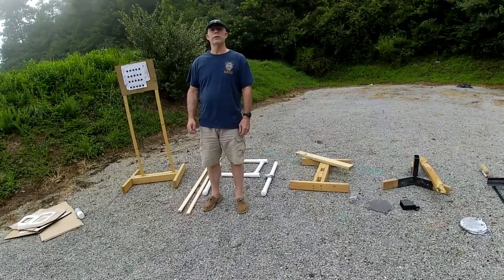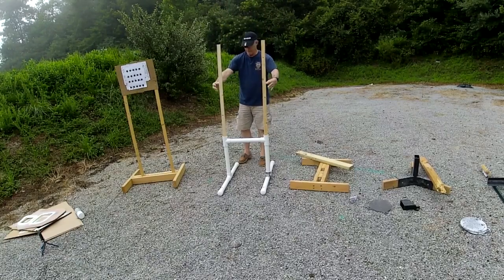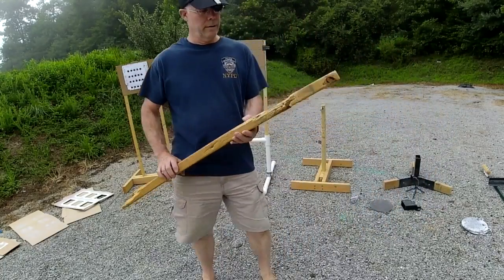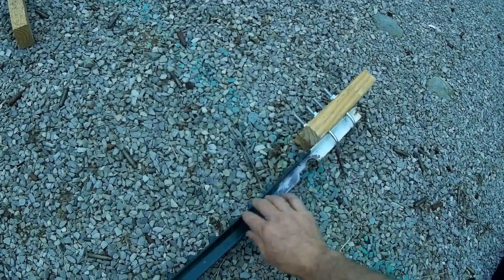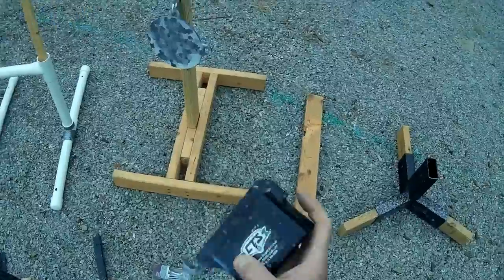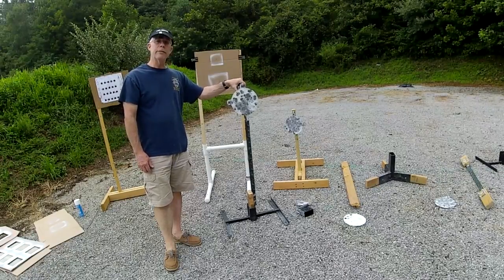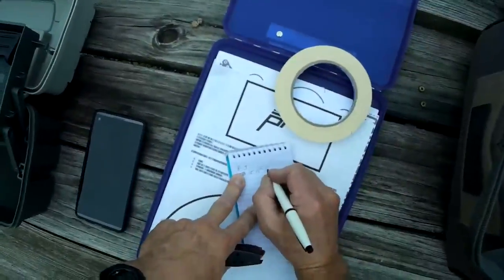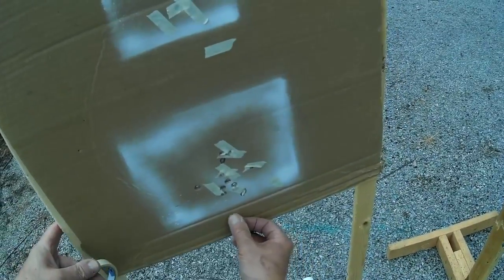Targets / Stands and Steel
AR500 Steel targets

AR500 Target Hanger Hook

Target Hanger Hook (Not AR500)

AR500 Target Stand for 2x4

AR500 Heavy Duty Target Stand for 2x4

Screw Hooks Zinc 4.1" (10 pcs)